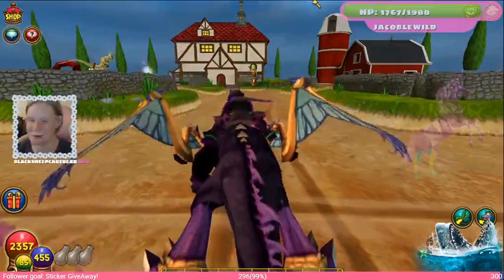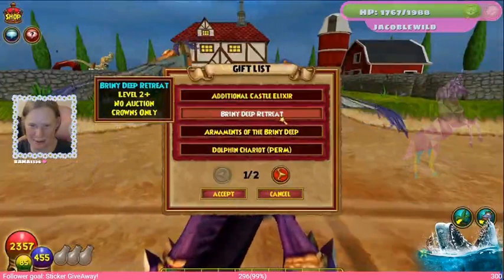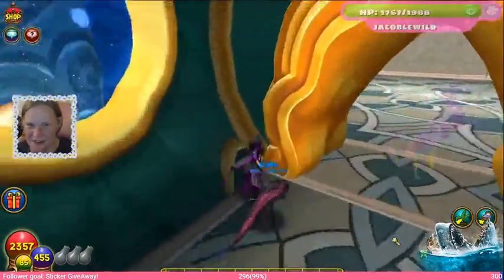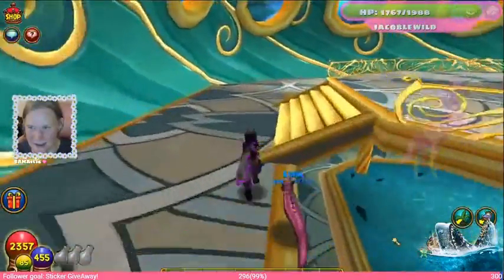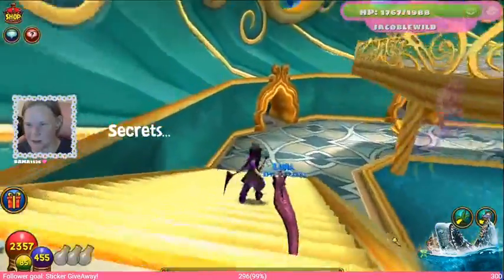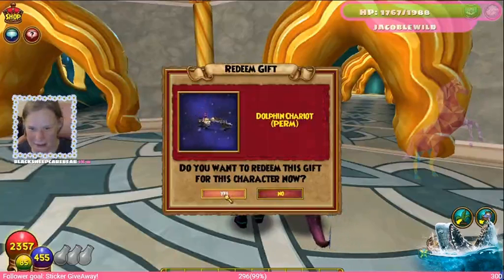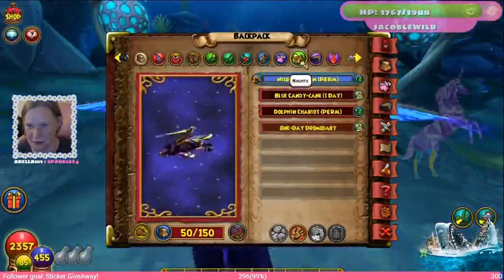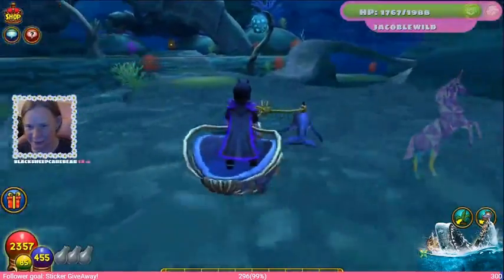Wizard101: Undersea Enchantment Bundle Opening/Unboxing...kinda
Opened the Undersea Enchantment Bundle.  The house was REALLY cool!